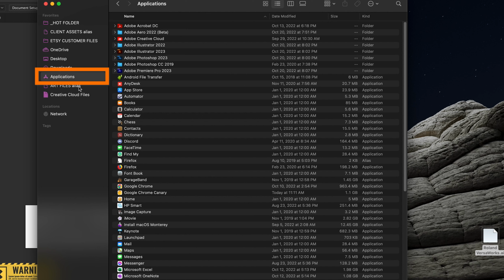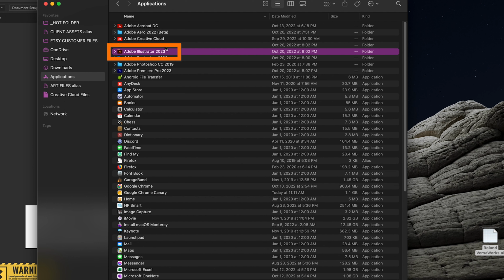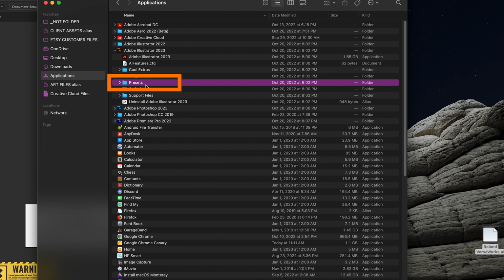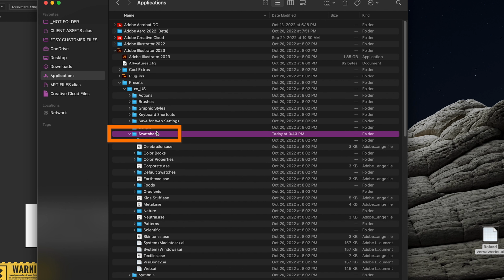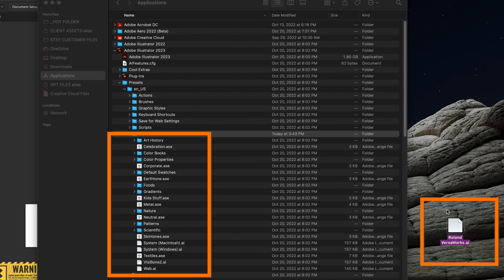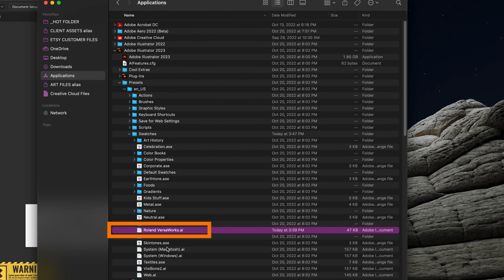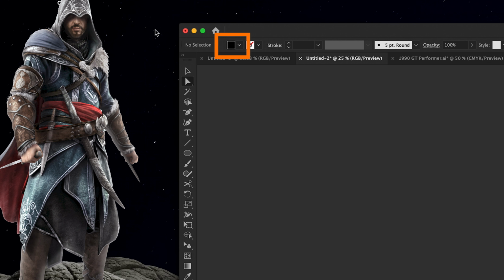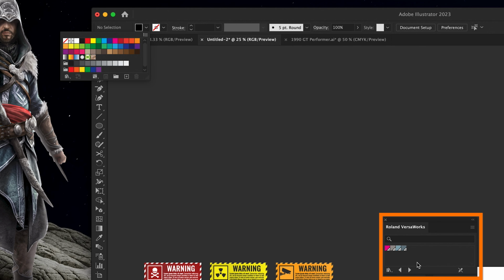How To Install Swatch Files Into Illustrator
This is a pretty basic walkthrough to install your custom swatch files. This gives you quick access to necessary presets that will make your work flow more efficient! If ya dont wanna watch the whole 60 seconds here ya go:

Illustrator\Presets\en_US\Swatches\DROP IT LIKE ITS HOT RIGHT HERE

Also, in the video I said locate the most recent illustrator file, I meant folder. My dumb brain sees the logo and thinks its a file thumbnail. FOLDER.

The end.